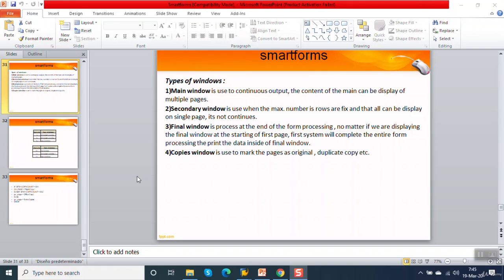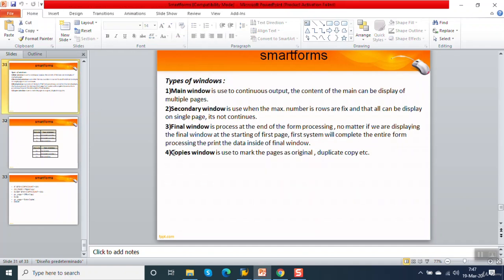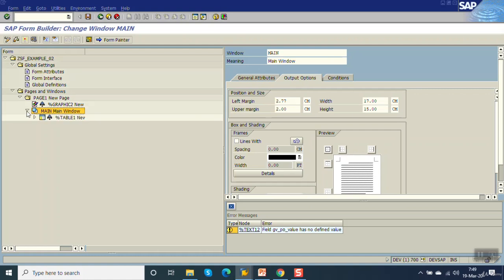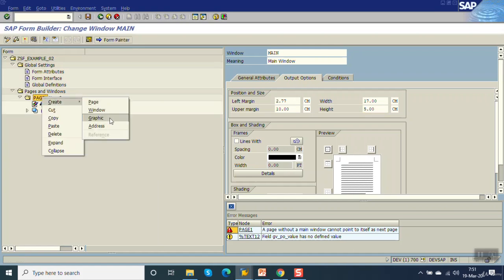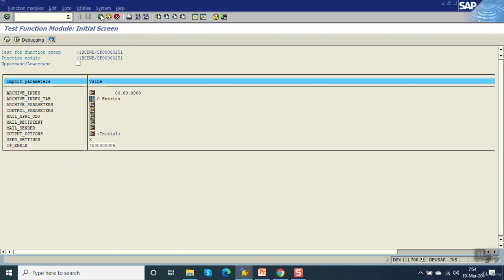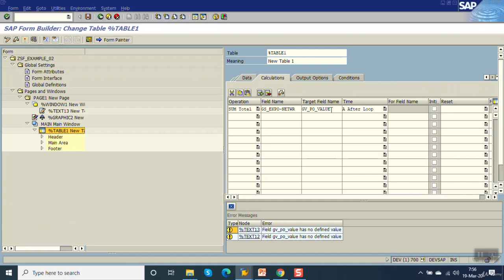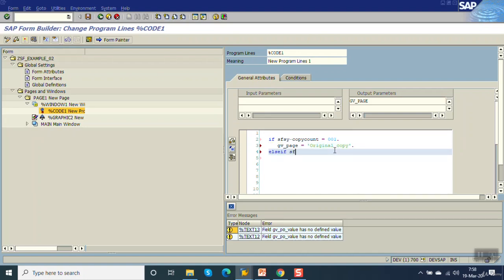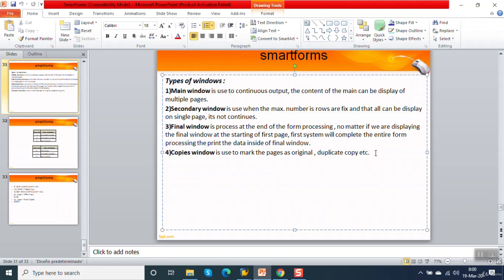10. Different types of windows in smartforms